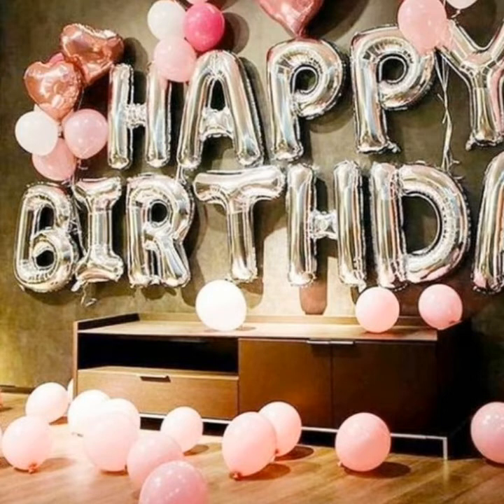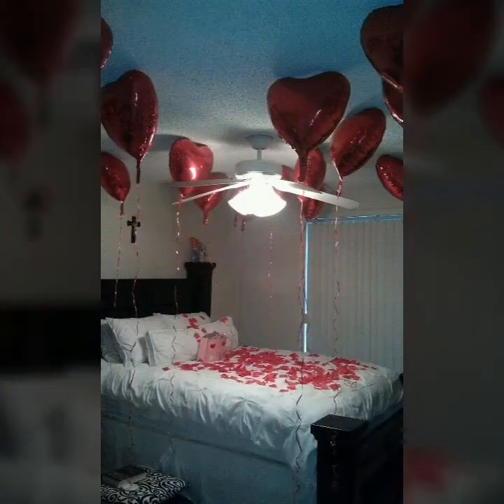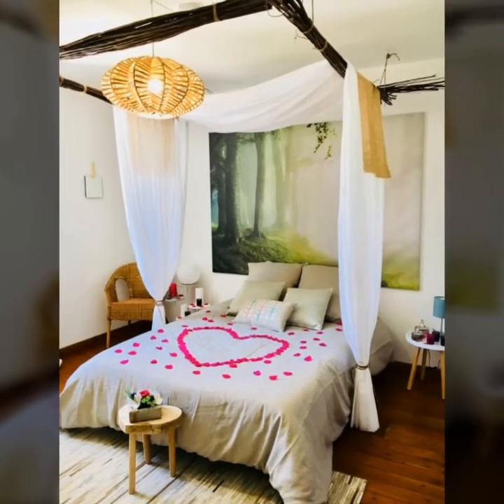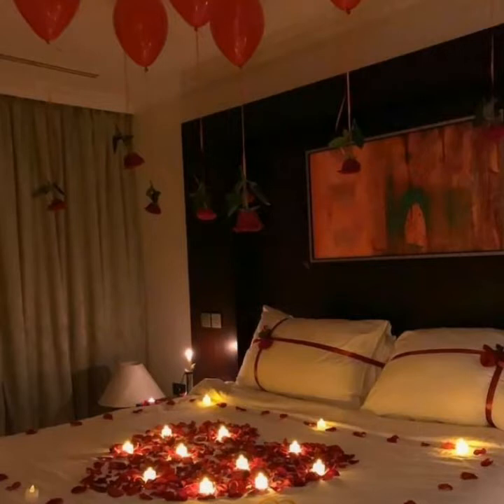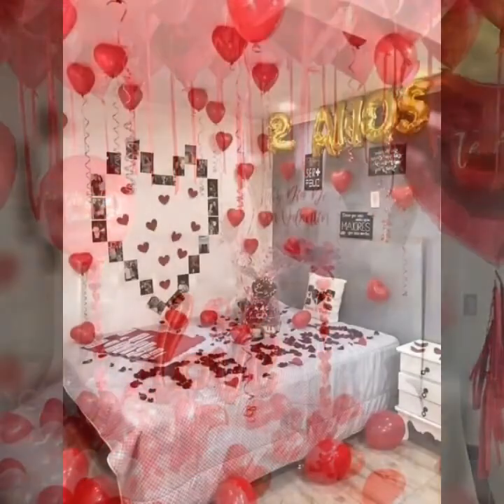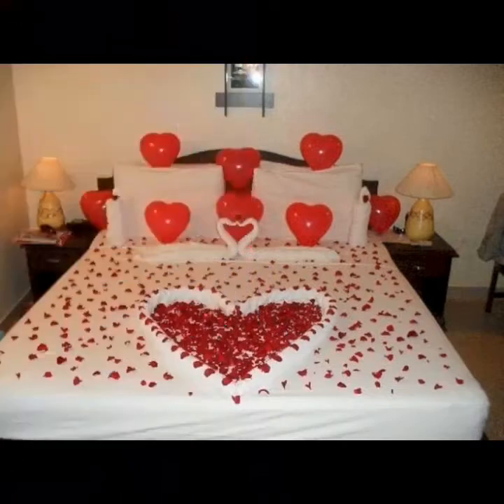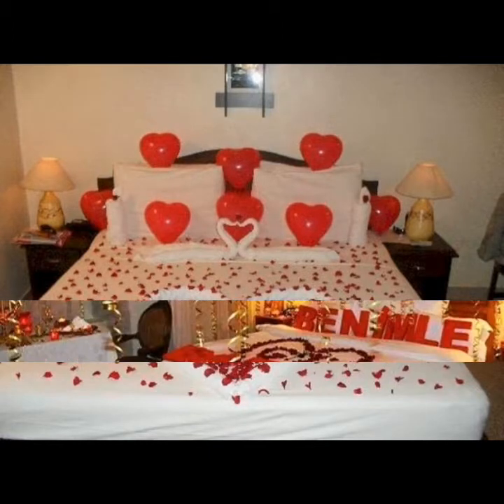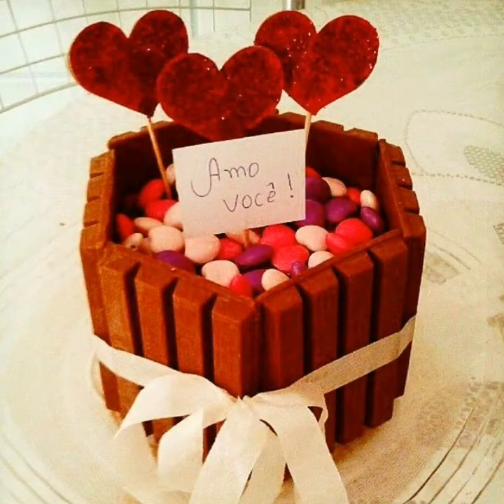Most attractive and amazing birthday room decorating ideas with modern decor designs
Most attractive and amazing birthday room decorating ideas with modern decor designs hello friends, my channel all about home decoration And interior designs ideas.you mostly watch in my youtube channel videos

rajokio khat
glass wardrobe
hexagon mirror
duplex staircase
honefoss
honefoss ikea

aluminium door
besan design
corner wardrobe
mirror decor
wardrobe colour
3d acrylic mirror wall stickers
mirror sticker
mirror stickers
mirror wall
wooden staircase
3d mirror wall stickers
acrylic mirror wall stickers design
bathroom design
birthday decorations
mirror design
birthday decorations
mirror design
royal bed
royal sofa
small kitchen design ideas
sticker mirror